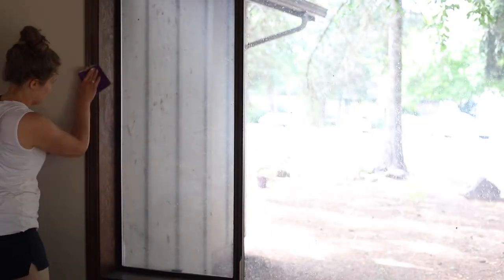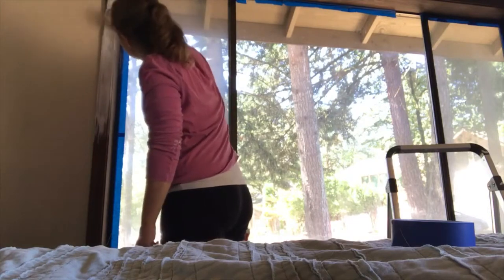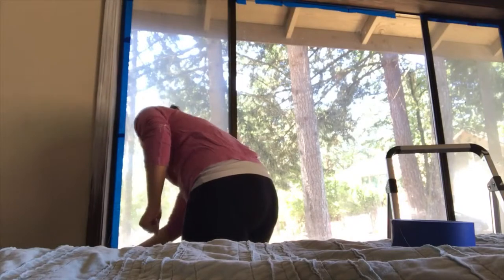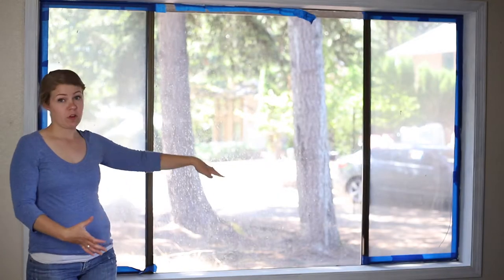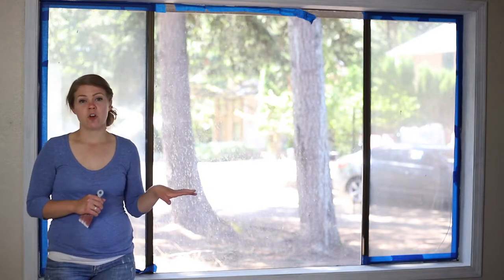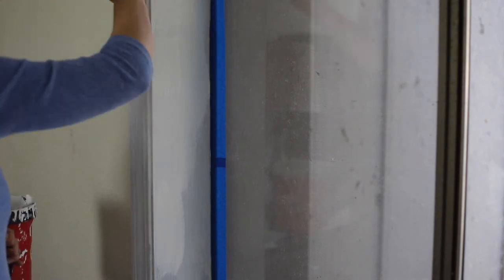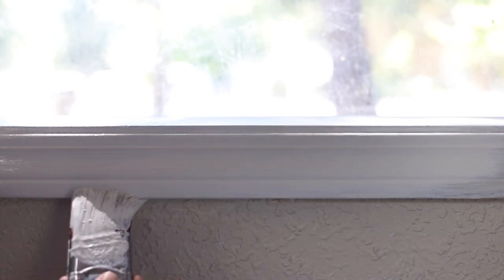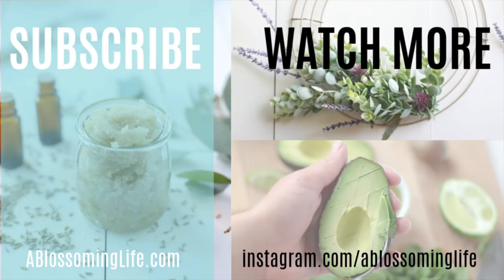How To Paint Trim - Easy DIY Project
Learn how to to paint trim the easy way to give your home a beautiful new update. Give your home a fresh update without spending a lot of money by giving your trim a coat of paint.

My favorite paint brush
The best painters tape